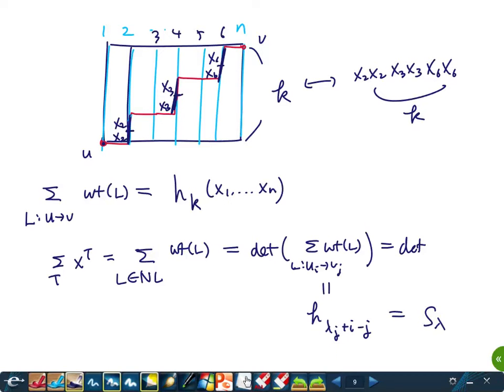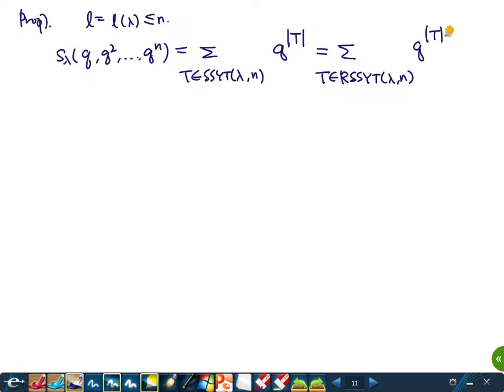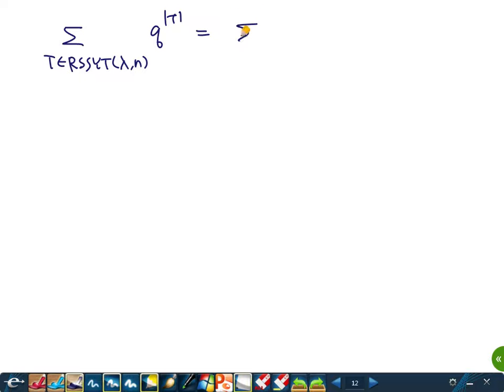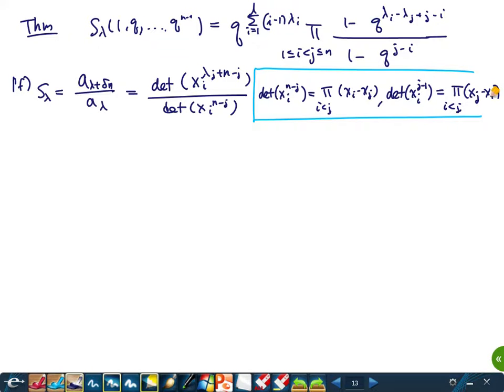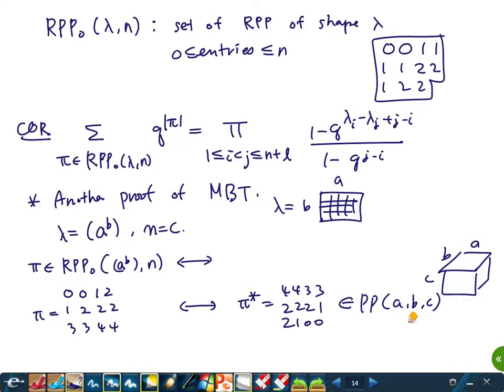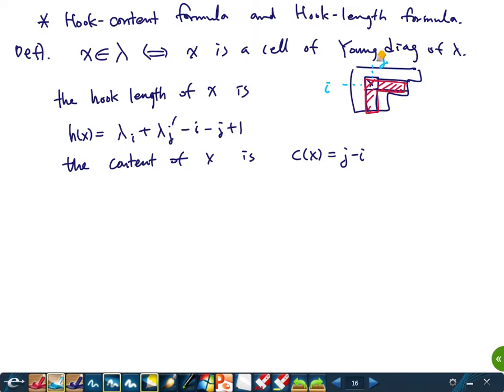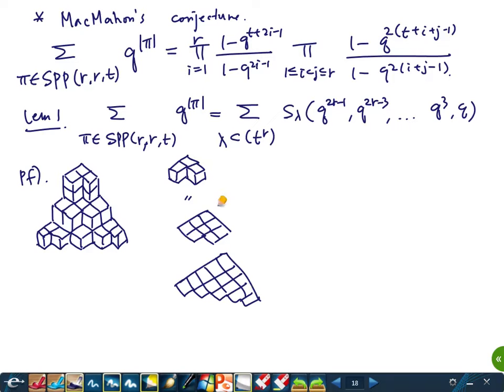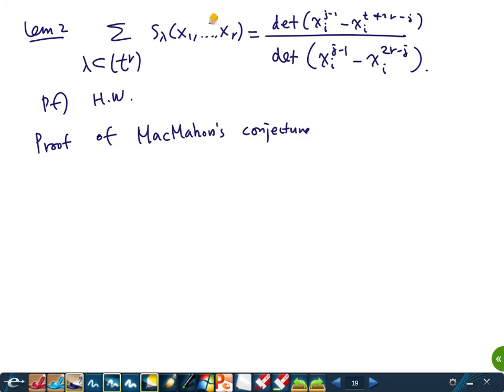[Topics in Combinatorics] Lecture 14. Hook length formula